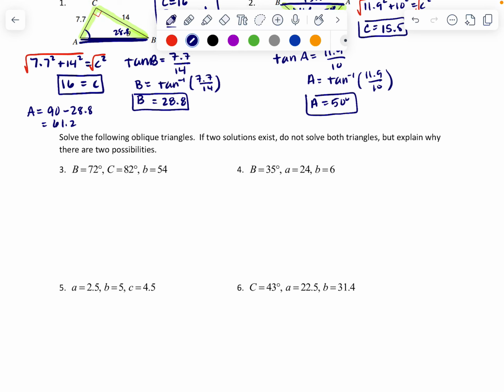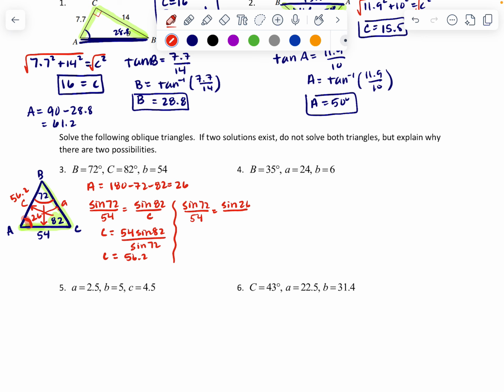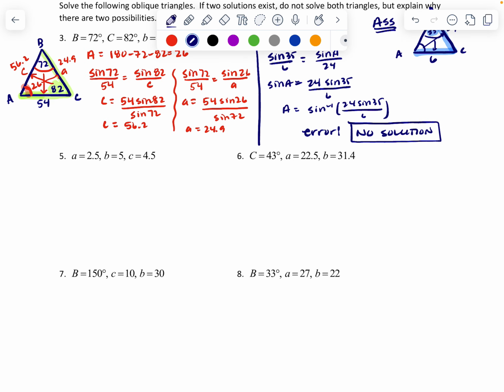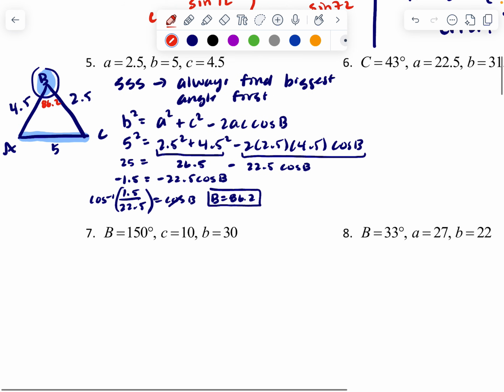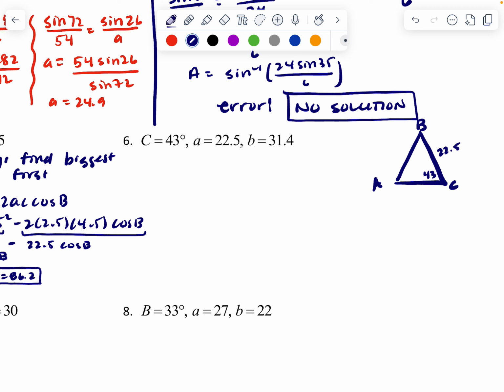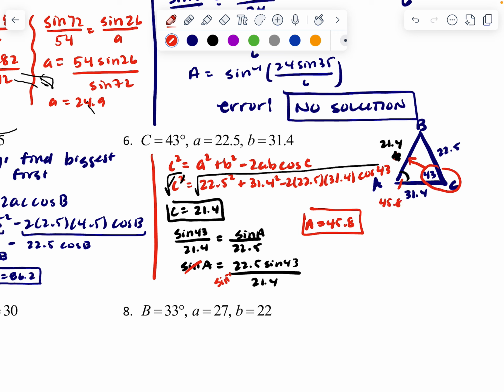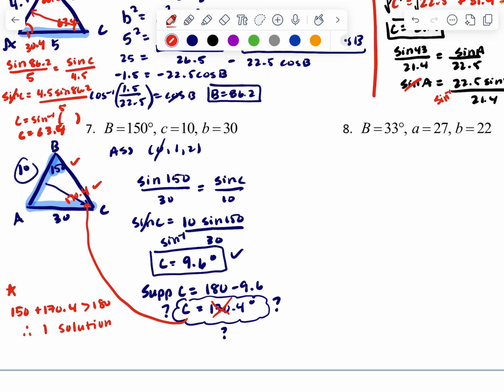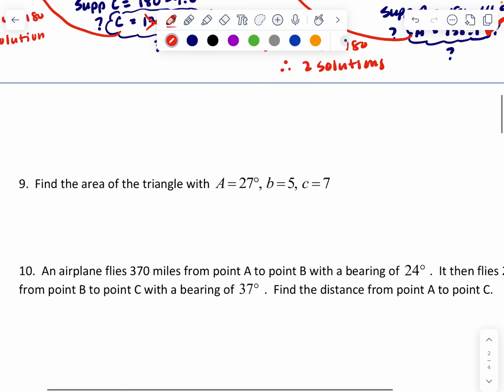Chapter 6,6 Review 2 (#3-8)